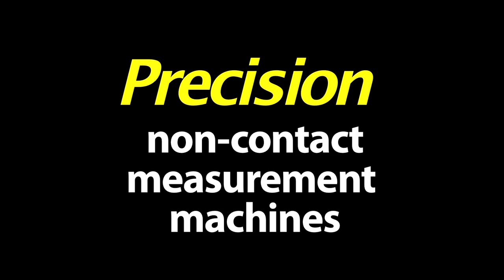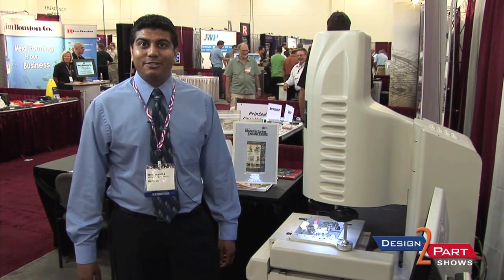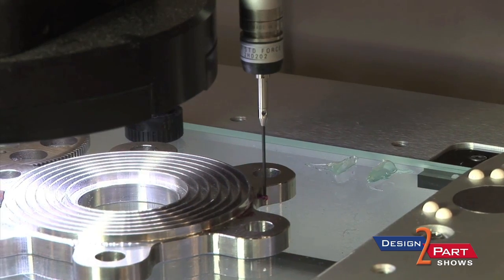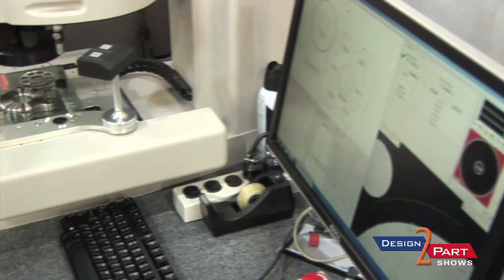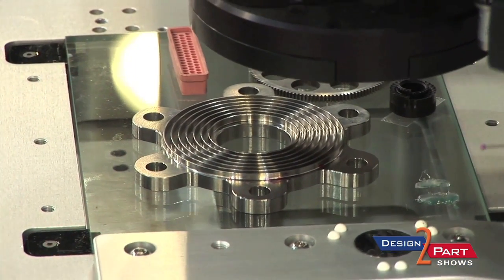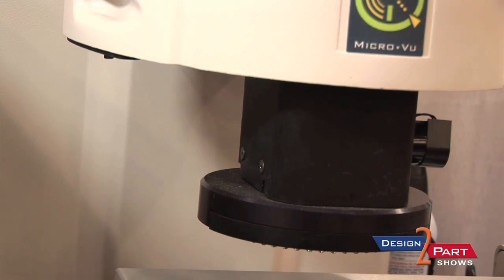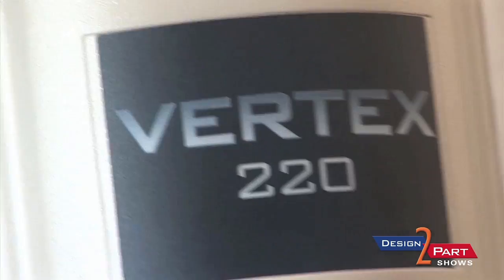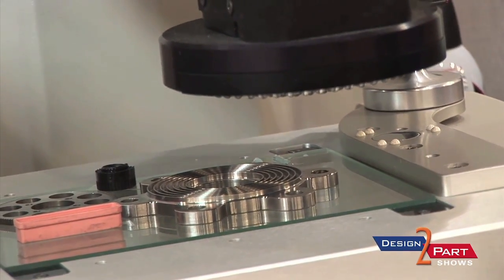Precision multisensor, vision, video, and optical measurement machines | Micro-VU | Windsor, CA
Micro-Vu is another preferred American supplier of contract manfacturing services you will find only at a Design-2-Part tradeshow

Micro-Vu Corporation designs and manufactures a broad line of measuring machines including Automated Vision Systems, Manual Video Systems, and Optical Comparators. These non-contact and contact measurement systems use video and touch probe inputs to perform high precision 2D and 3D measurements. What type of system is right for you?

Companies around the world purchase Micro-Vu machines for quality assurance and incoming inspection applications. Customers include leaders in Aerospace, Automotive, Electronics, Medical Components, Military Hardware, Plastics, and Metal Working.

Micro-Vu video measurement systems are used to inspect a wide variety of materials, parts, and assemblies, from sheet-metal to PCBs, from injected plastics to computer chips, from o-rings to machined metals.

Visit your local Micro-Vu dealer or a trade show near you. See how easy it is to use InSpec Metrology Software. InSpec seamlessly combines touch probe and vision measurements on our multisensor measurement machines. Touch probe setup, calibration, and measurements are easier than on most probe-only CMMs.

Try InSpec Metrology Software 2.XX !!! It's EASY to use and POWERFUL too. Really!!! Micro-Vu has THOUSANDS of installations of InSpec world wide. InSpec 2.XX combines more than ten years of user input with the standards of geometric dimensioning and tolerancing. Standard features include DXF import/export, reporting, password protection, and 3D capabilities. Customers learn point-and-click "programming" after minimal training.

If You Can See It, We Can Measure It.